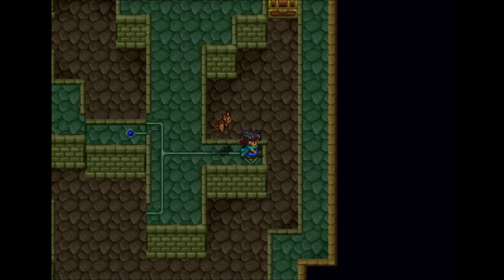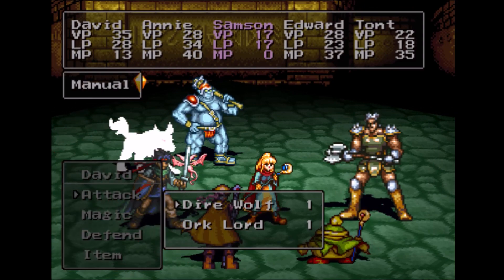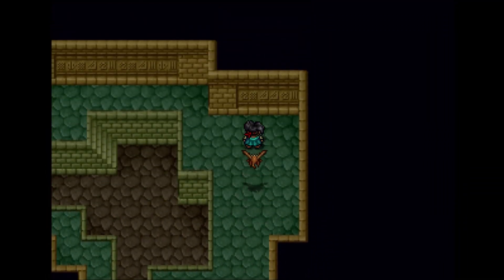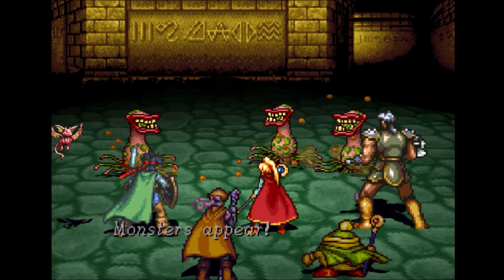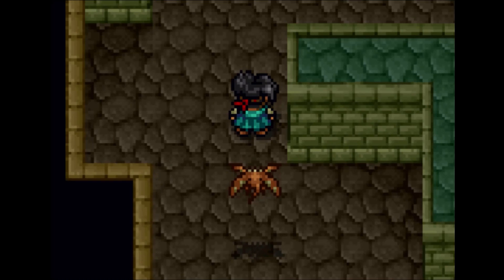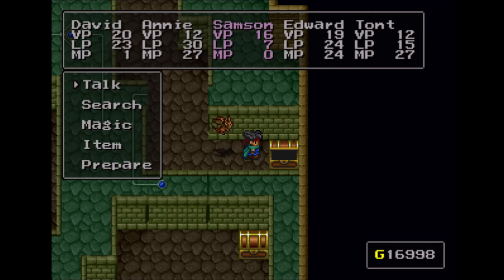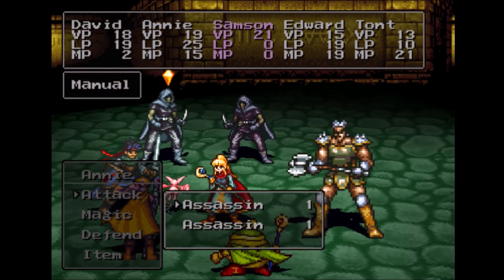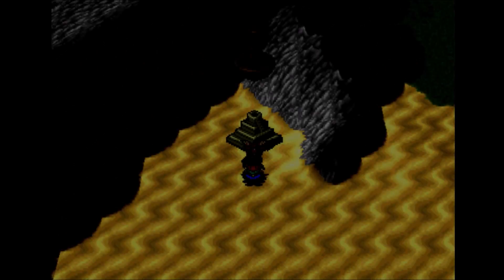Let's Play Beyond the Beyond #11 - Devilish Desert Ruins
Twitter Instagram Welcome to Let's Play Beyond the Beyond for the PlayStation! This is widely known as the worst RPG released on the PSX, but I have a fondness for it, I love its old school charm and Dragon Quest meets Golden Sun gameplay. I'm here to show you that it's more than just a grindfest, it's a very fun RPG when you get down to it.